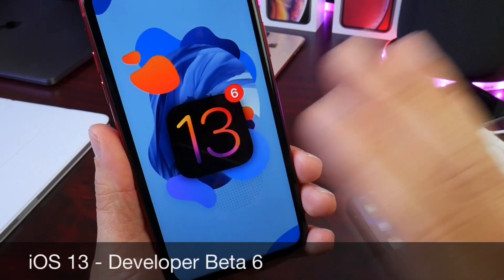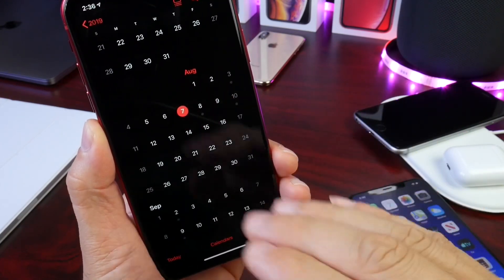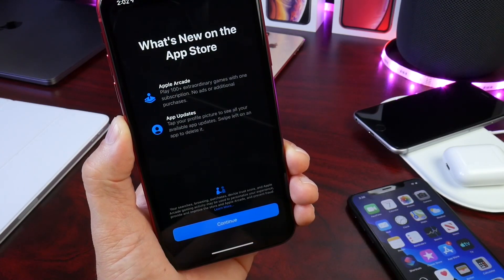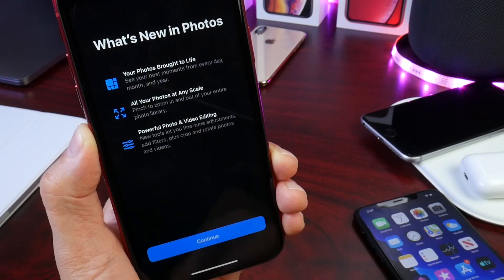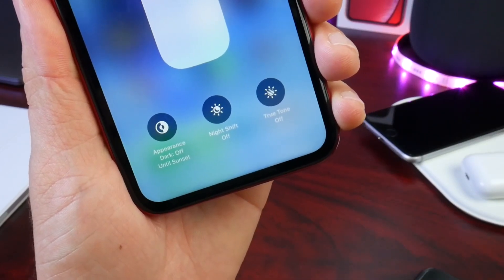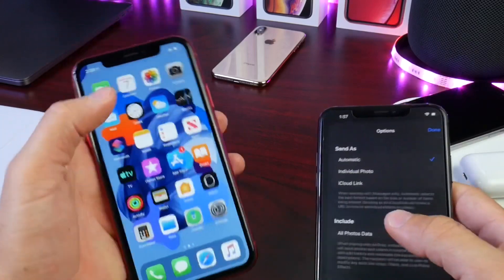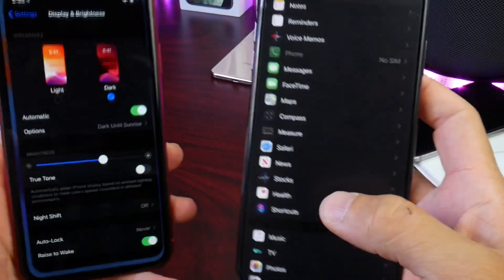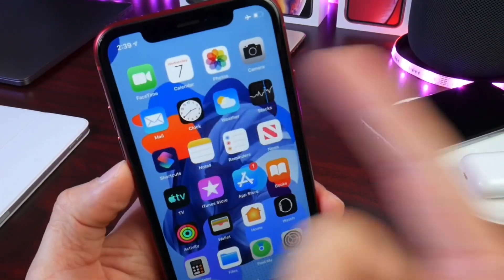iOS 13 Beta 6 OUT NOW ! What’s New ?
Today Apple released iOS 13 developer Beta 6 in this video I walk you guys through some of the new features and changes that I’ve come across so far in iOS 13 beta 6 .